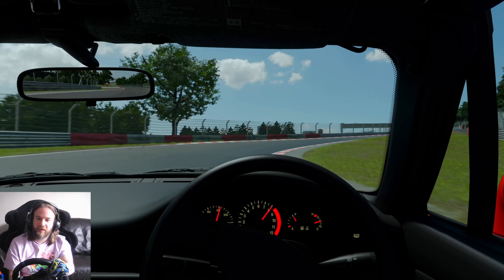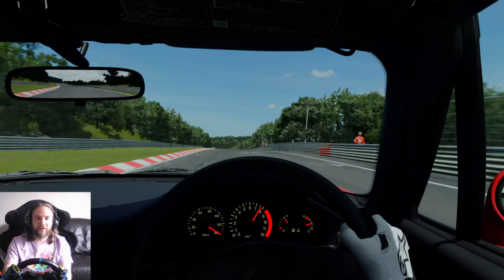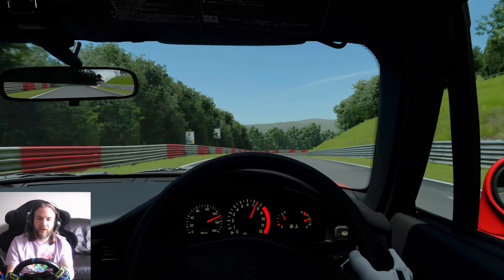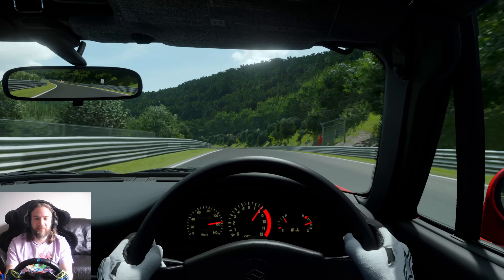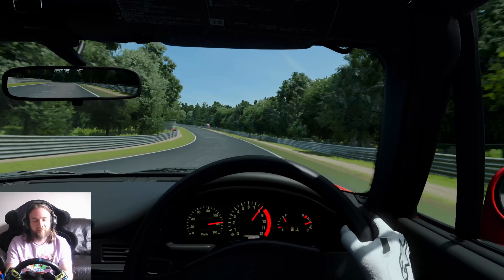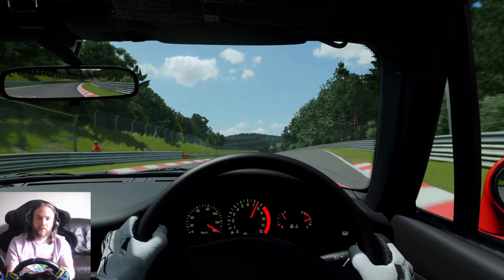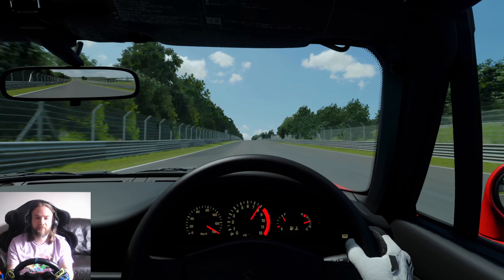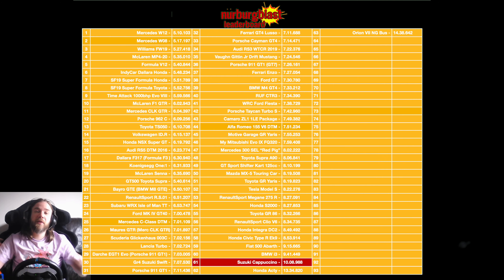Nürburgring Blast | Suzuki Cappuccino in Gran Turismo 7 | Episode Sixty Five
With update 1.13 in Gran Turismo 7 another car that was added was the Suzuki Cappuccino the iconic Kie car.

This series we take a car each week around the Nurburgring and see how fast it can go.

Rules of the series:
- Stock set up, no set up changes
- No assists
- No HUD
- Cockpit Camera Only

My Setup:
Base Playstation 5:

Elgato 4K 60 Pro
Headset:
Wheel:
Logitech G29 Standard with shifter.
GT Omega Pro Racing Simulator Cockpit

My Car:
2021 Toyota GR Yaris
Garage Whifbitz OPF Back Exhaust
MST Performance Intake
Maxton Spoiler Cap
Automotive Passion Carbon Arch Guards
Automotive Passion Carbon Front Splitter
Automotive Passion Carbon Side Skirts
Automotive Passion Carbon Engine Cover
Rear LED Number Plate Lights
Tegiwa GoPro Mount
TheFogLightGuy Purple Fog Light Covers

Shoes:
Adidas XLT Kart Boots in gold and black.

Gloves:
Adidas XLT Kart Gloves in gold and black.